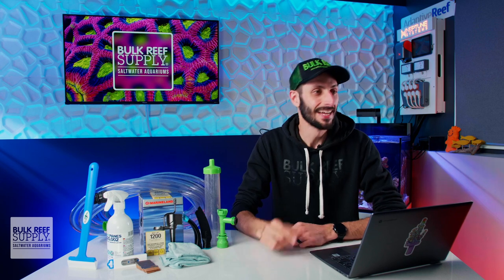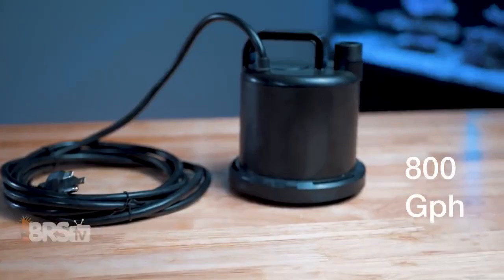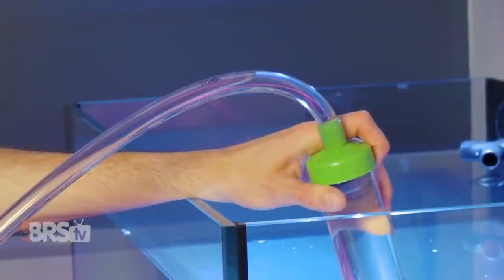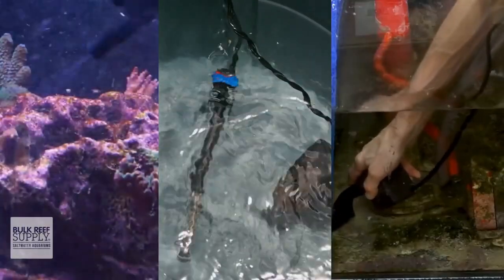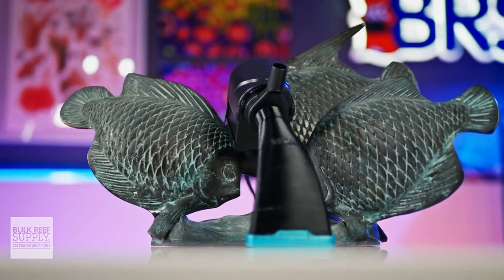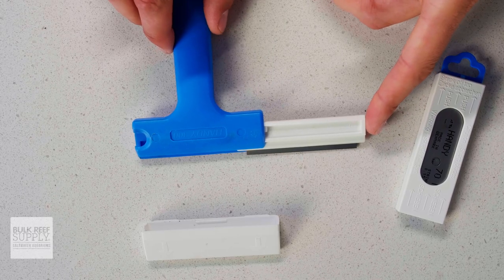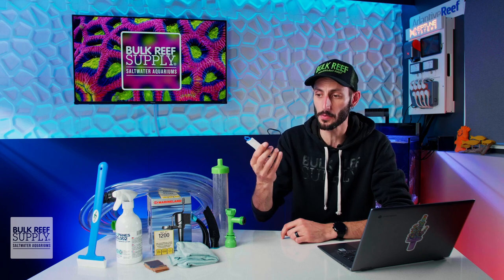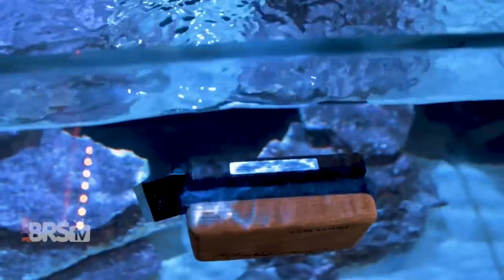Thomas’ Top 5 Tools That Make Reef Tank Maintenance a BREEZE!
It's time to take aquarium maintenance SERIOUSLY! In today's video, Thomas is showing off his top 5 reef tank tools that make everything from water changes to aquarium glass cleaning a little bit easier. We're covering everything from siphoning dirty water out of your saltwater tank, to cleaning up the hardiest of coralline algae, so you won't want to miss this one! Have a favorite tool that didn't make Thomas' list?